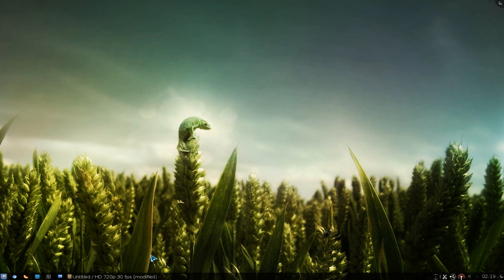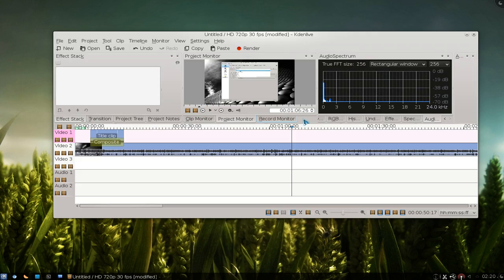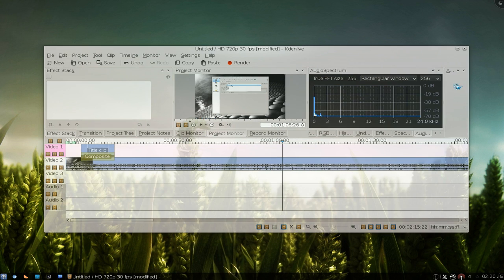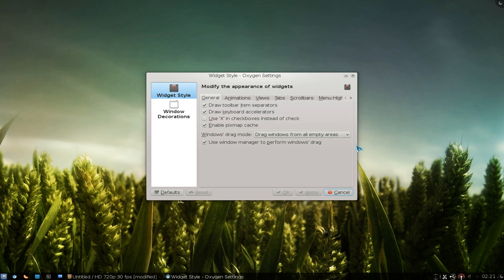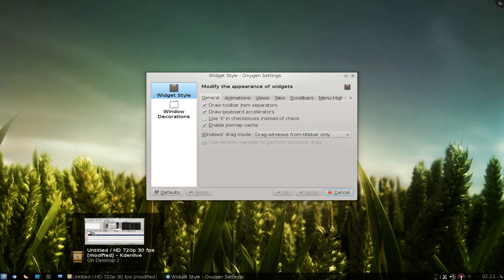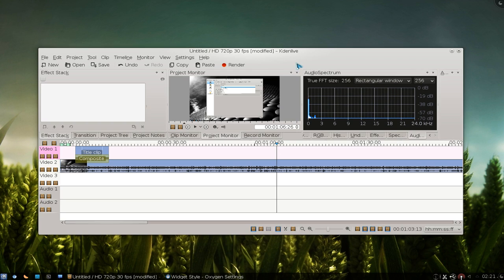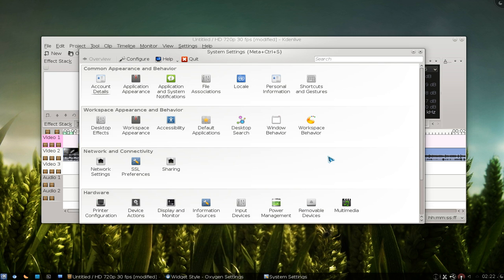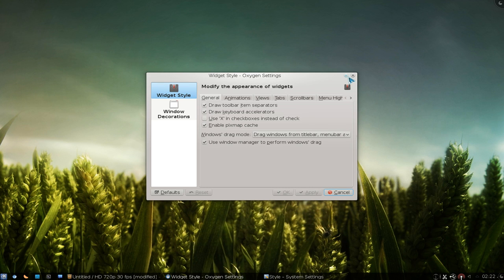Disable Oxygen Window Dragging - Kubuntu 10.10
Alt+F2
type in: oxygen-settings
change windows drag mode